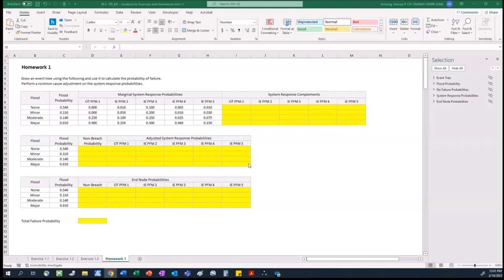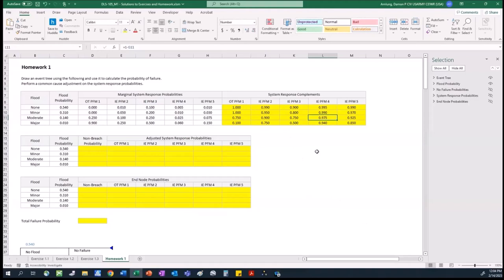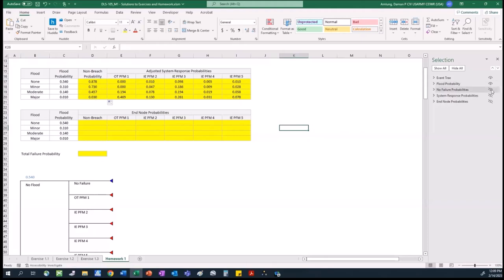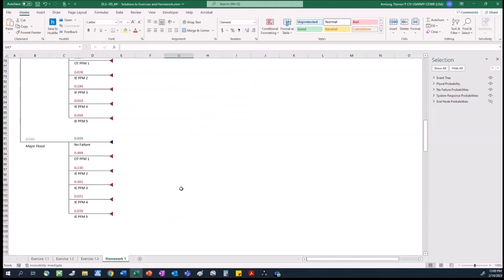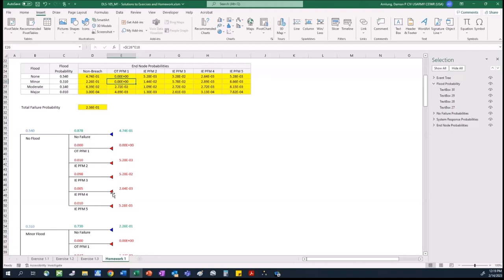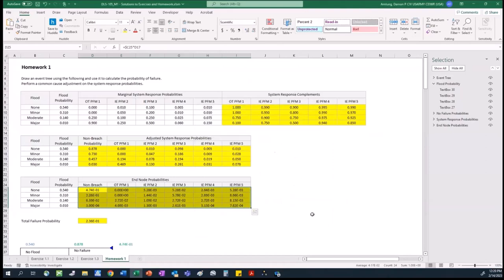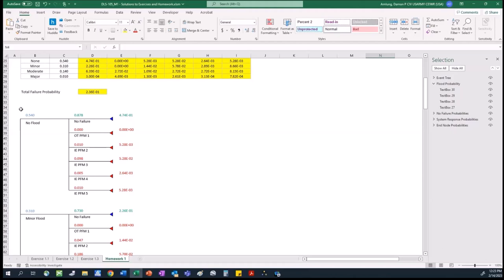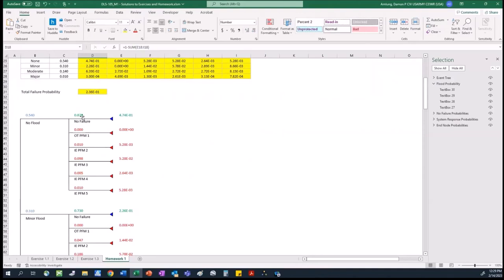DLS-105 Module 1 Q&A Session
Q&A Session for DLS-105 Module 1 hosted by Damon Amlung.